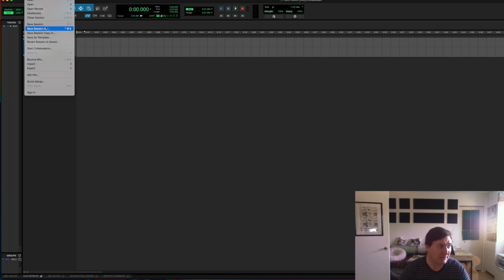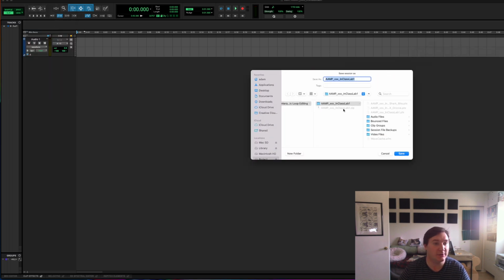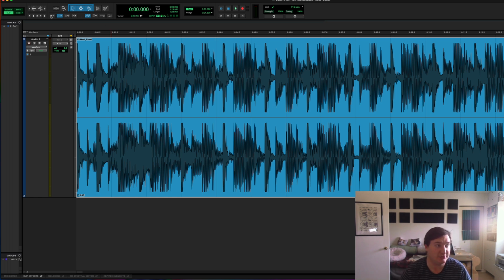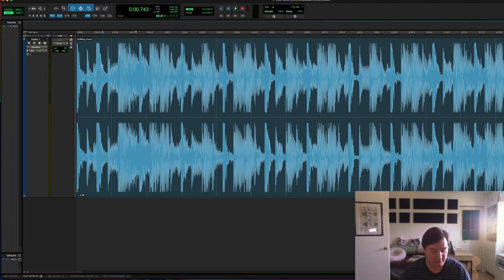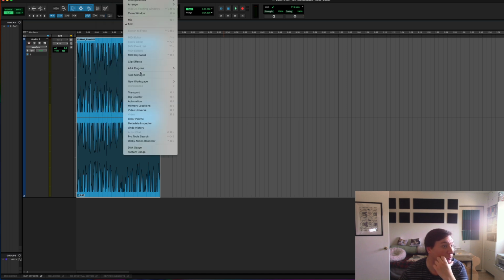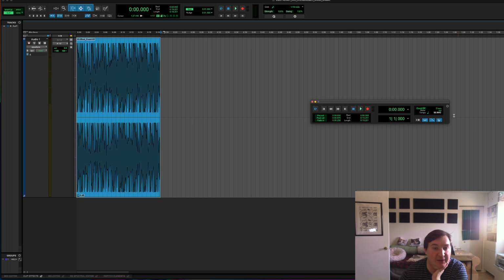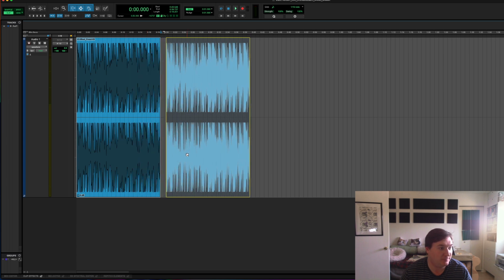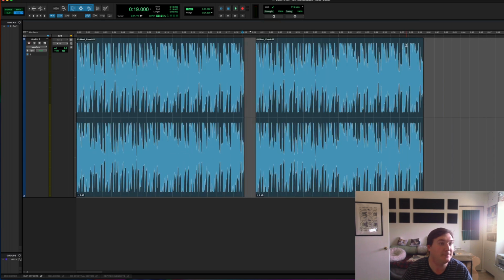Lab 1 Interactive Music Loop Editing Tutorial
This is the tutorial about how to complete "Lab 1: Interactive Music Loop Editing"